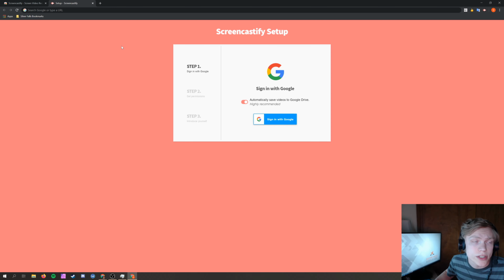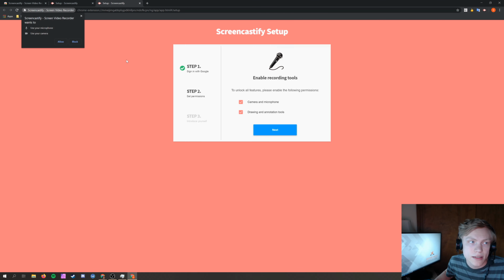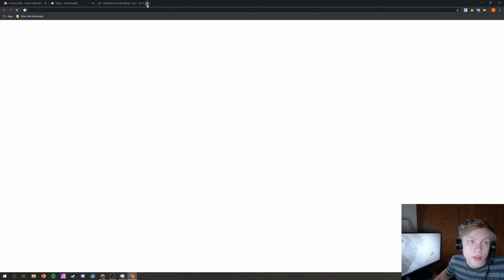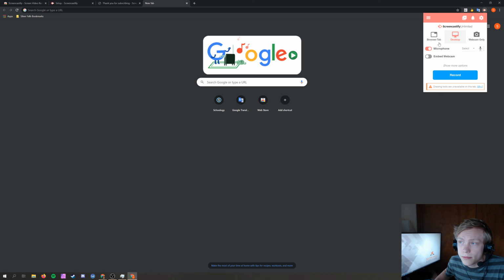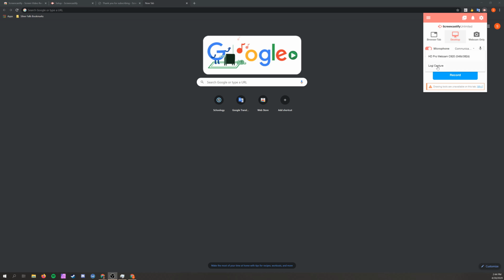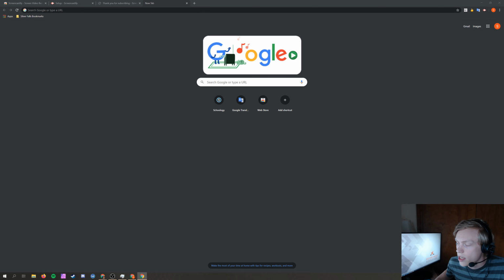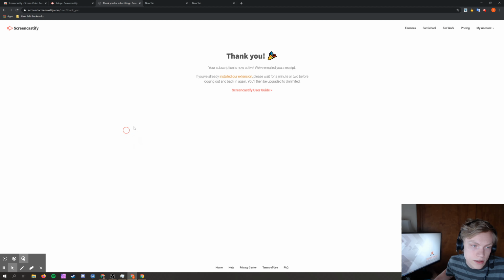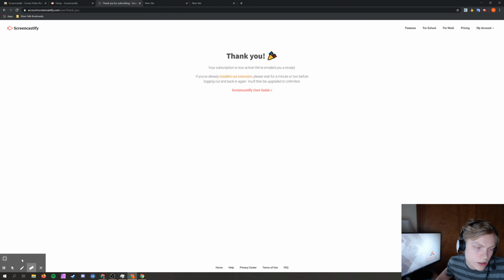Screencastify Tutorial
An in-depth look at the Screencastify extension.

Code: CAST_COVID